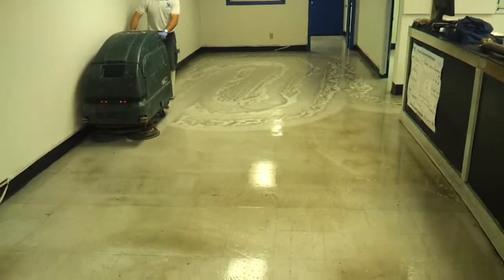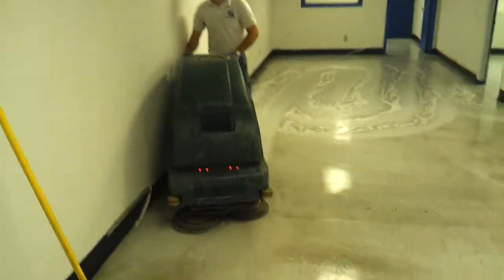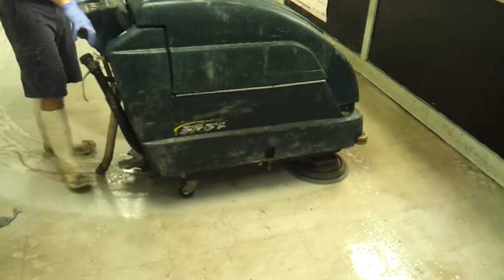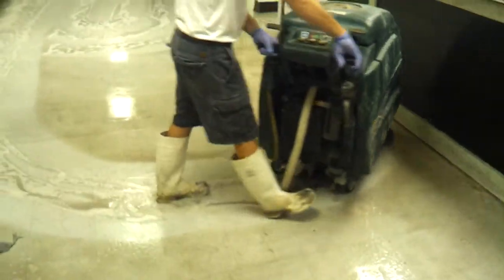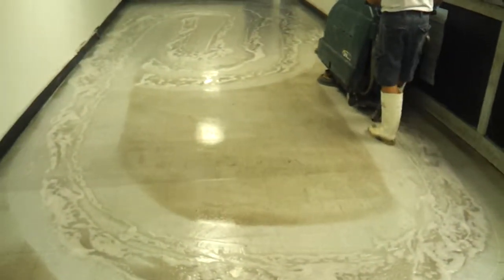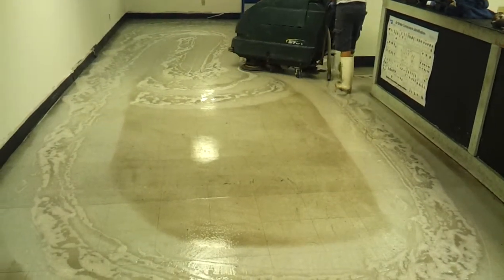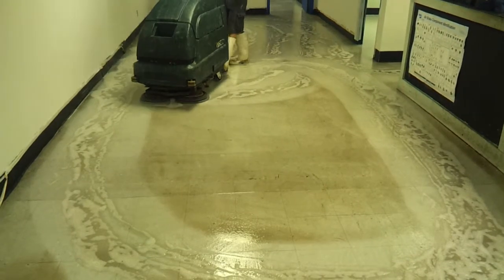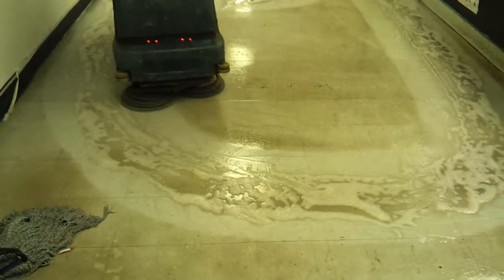floor cleaning Tampa Florida